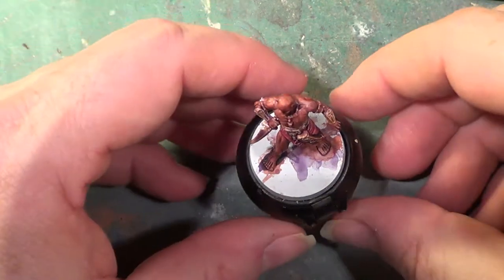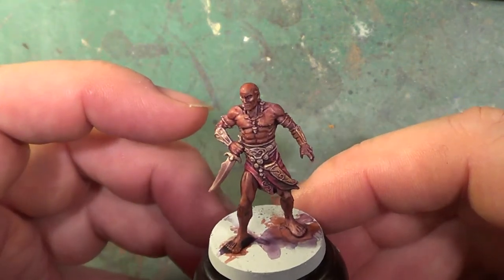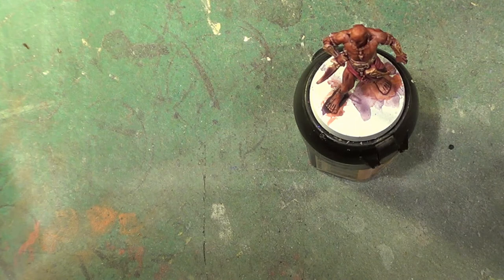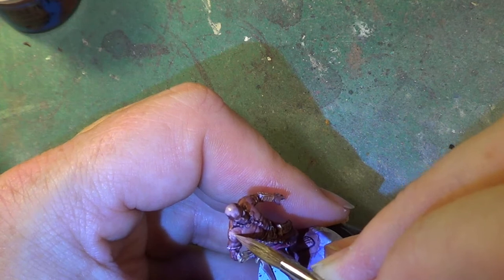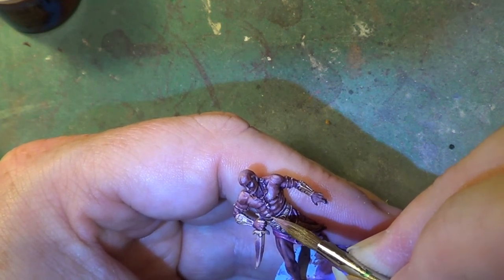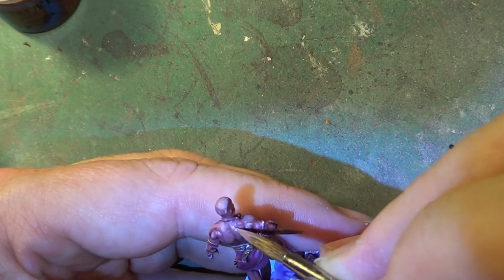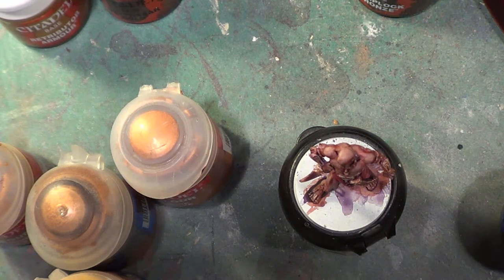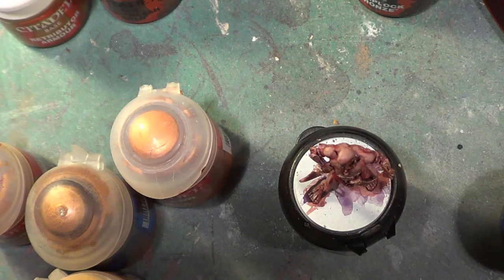Painting Conan Shevatas Part 2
Here we continue a series on painting the Conan miniatures, and we finish the Shevatas mini from the base set